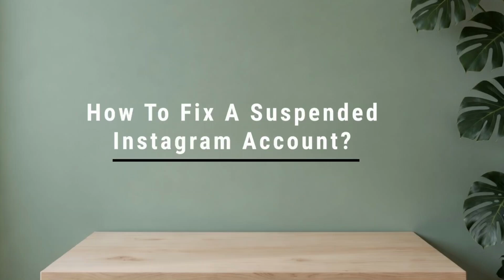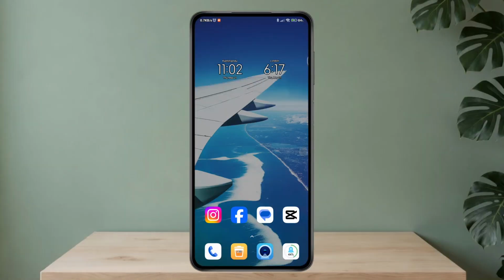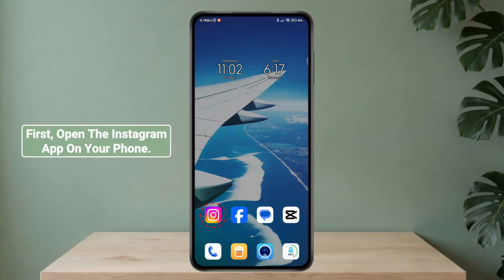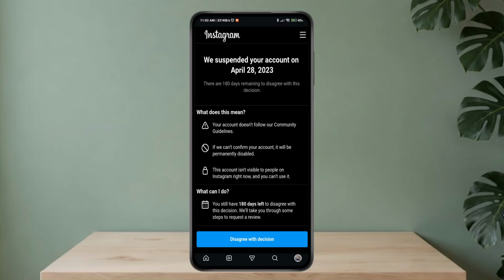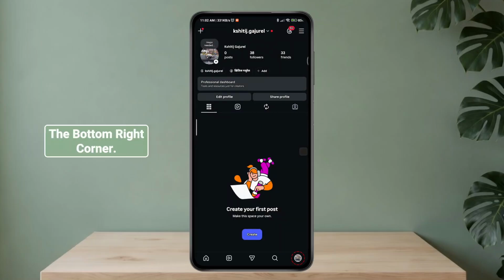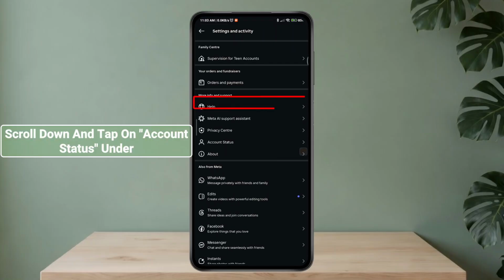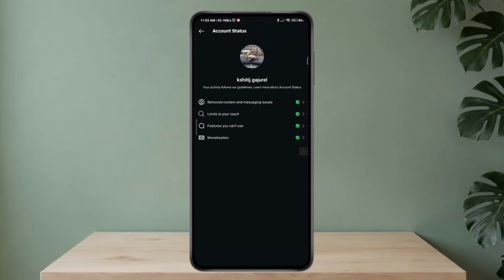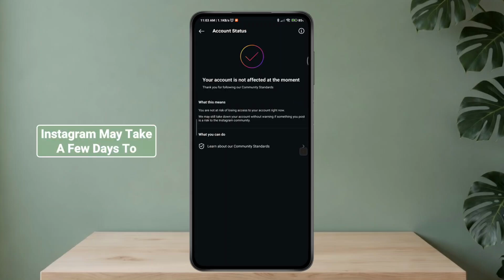How To Fix A Suspended Instagram Account?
Welcome to our step-by-step guide on "How To Fix A Suspended Instagram Account"! If your Instagram account has been suspended, disabled, or restricted and you want to recover access, this video is for you. We'll show you how to fix a suspended Instagram account using appeal options, account recovery steps, and security settings. Whether your account was suspended by mistake or due to policy issues, these steps will help you restore your Instagram account easily.

In this video, we will show:
How to recover disabled Instagram account
How to submit an Instagram appeal
How to restore Instagram account access
How to manage Instagram security settings